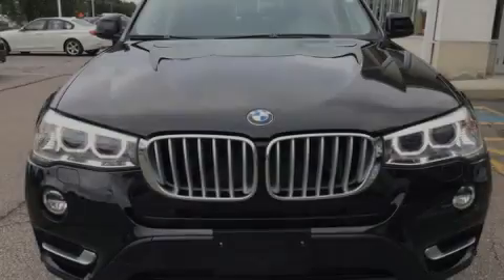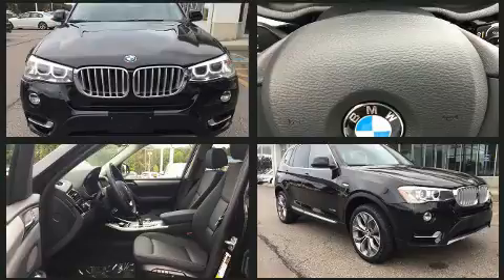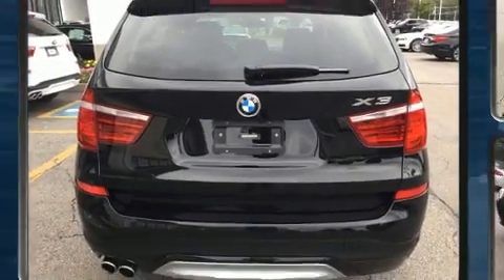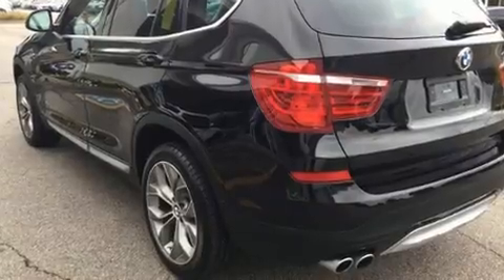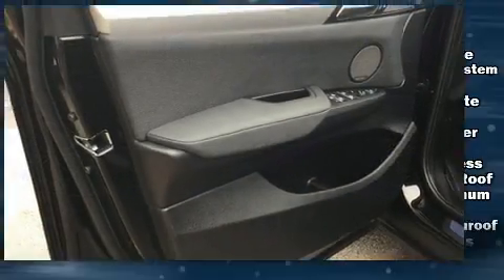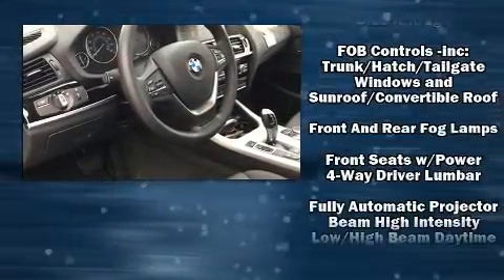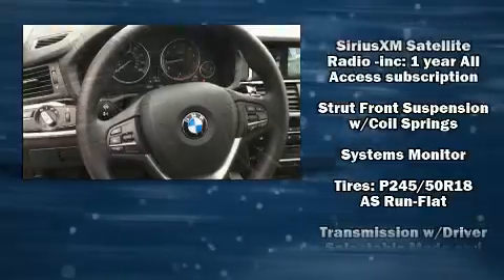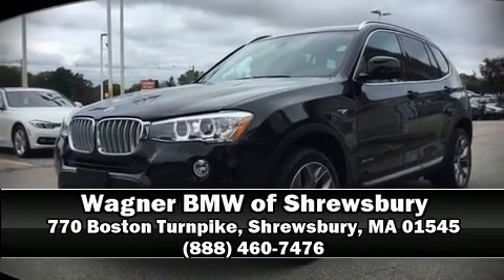2017 BMW X3 xDrive28i AWD in Shrewsbury, MA 01545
Sensibility and practicality define the 2017 BMW X3. With fewer than 5,000 miles on the odometer, you'll be sure to appreciate this model's condition and value. Under the hood you'll find a 6 cylinder engine with more than 300 horsepower, and for added security, dynamic Stability Control supplements the drivetrain. The engine breathes better thanks to a turbocharger, improving both performance and economy. All of the premium features expected of a BMW are offered, including: 1-touch window functionality, a power seat, automatic dimming door mirrors, turn signal indicator mirrors, rain sensing wipers, cruise control, and much more. With high intensity discharge headlights illuminating your path, you'll always appreciate maximum visibility. For drivers who enjoy the natural environment, a power moon roof allows an infusion of fresh air. Passenger security is always assured thanks to various safety features, such as: dual front impact airbags, head curtain airbags, traction control, brake assist, anti-whiplash front head restraints, ignition disabling, an emergency communication system, and 4 wheel disc brakes with ABS. When road conditions become unpredictable, rely on all wheel drive to maintain outstanding control. It also arrives with a Carfax history report, providing you peace of mind with detailed information. We pride ourselves in the quality that we offer on all of our vehicles. Please don't hesitate to give us a call.